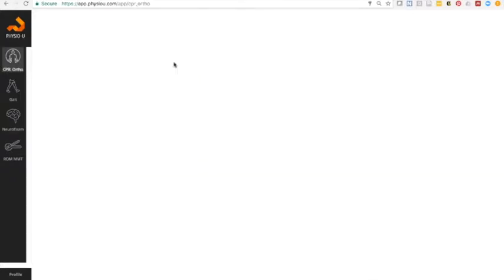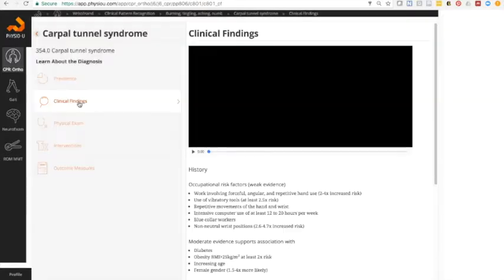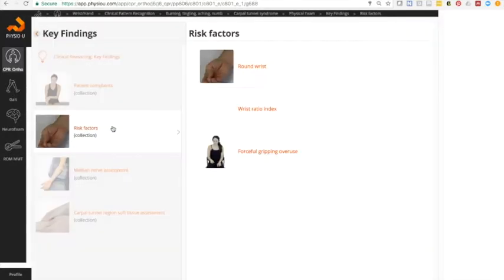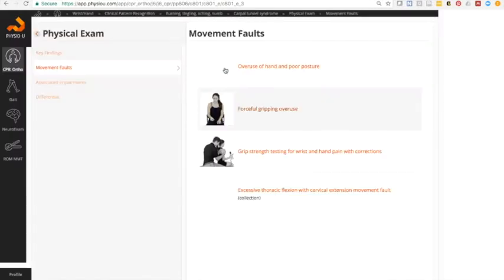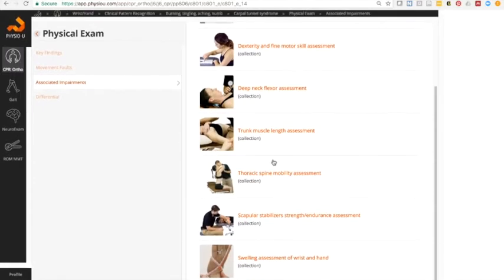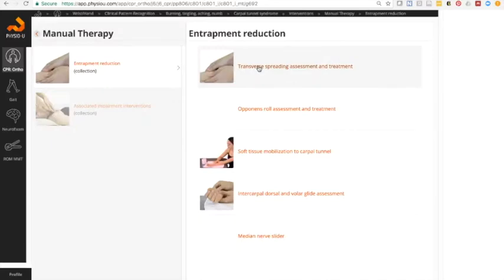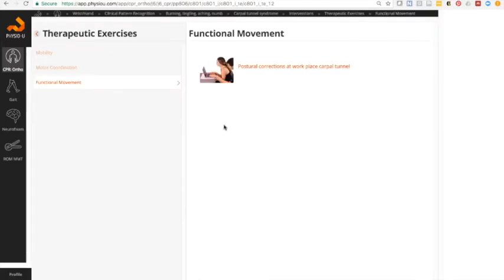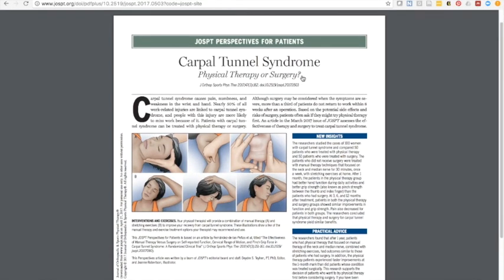Physio U - PlayThatPattern - Carpal Tunnel Syndrome